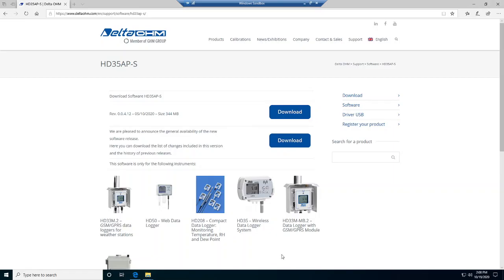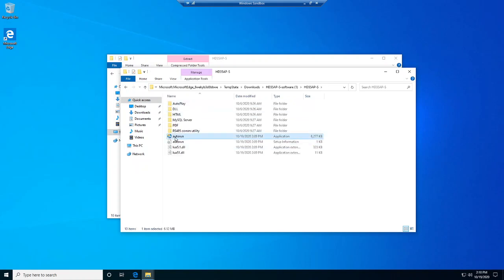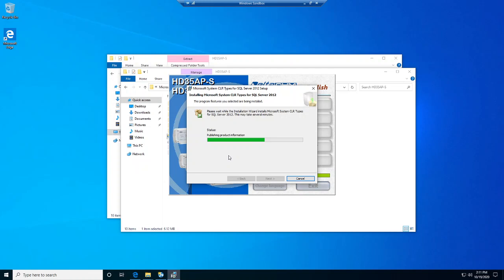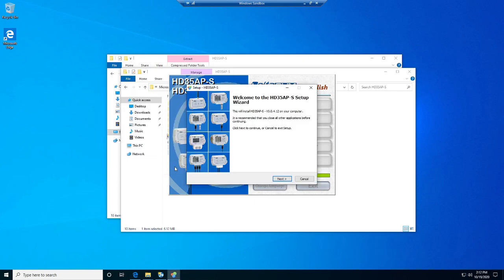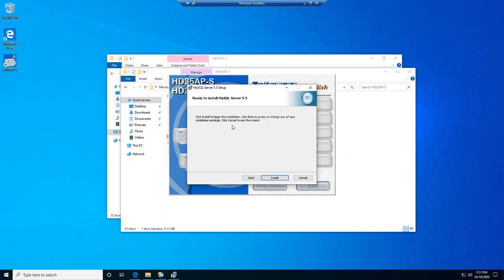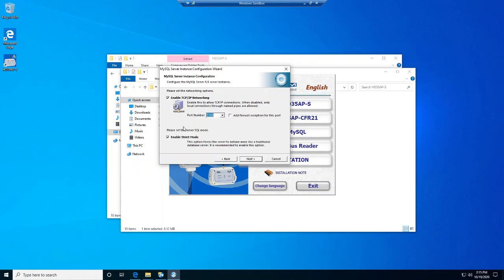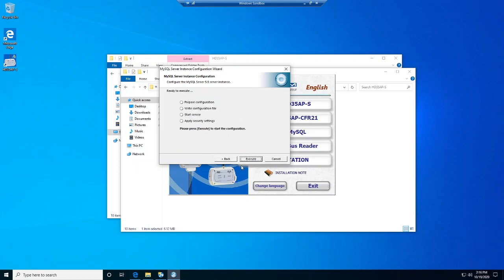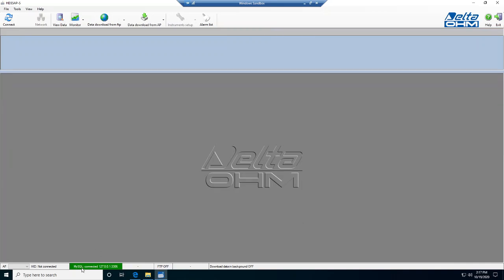Delta Ohm HD35S software Installation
Here's an install guide for the Delta Ohm software for the HD35 and HD50 series of loggers